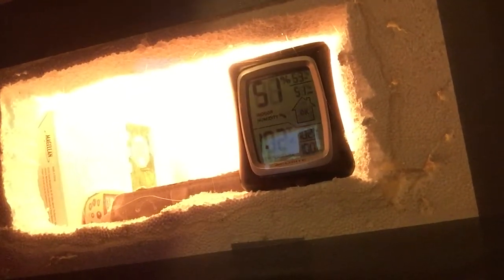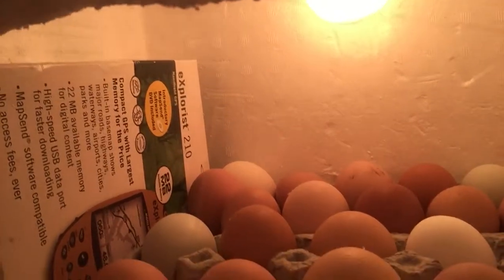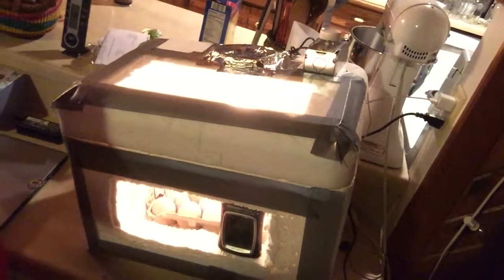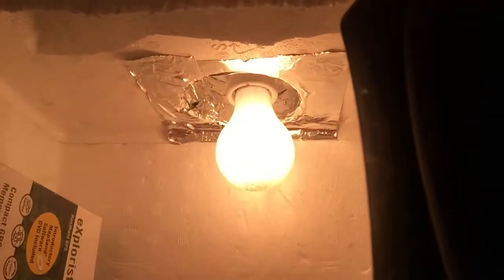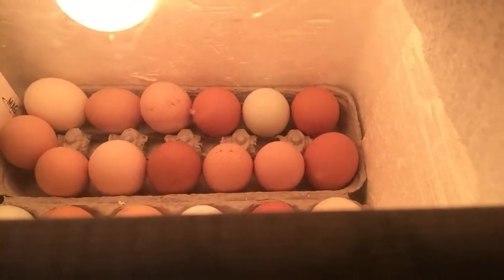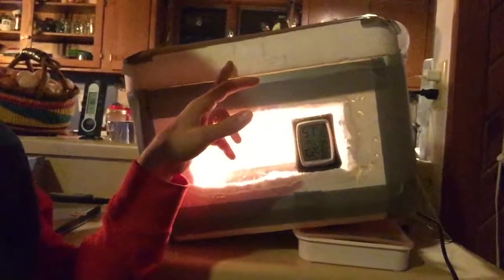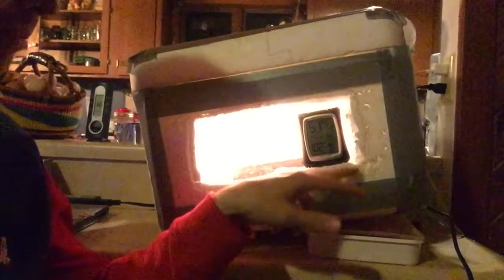DIY Incubator and Intro to Incubation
We built our incubator out of stuff we had lying around and about $10 worth of stuff from the hardware store.